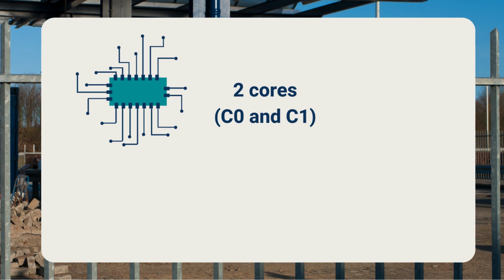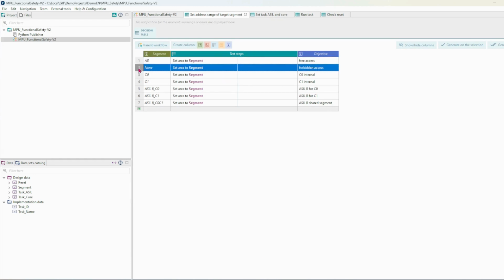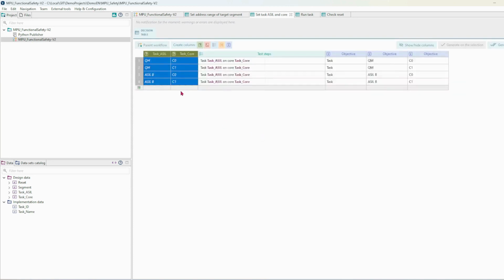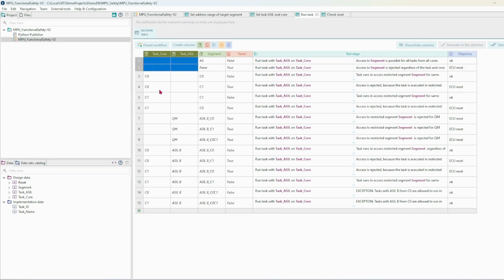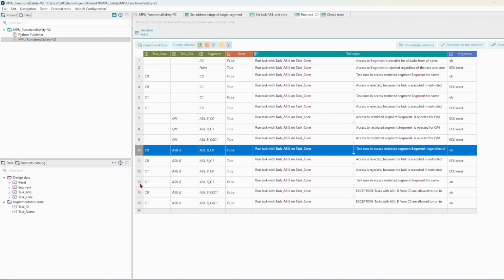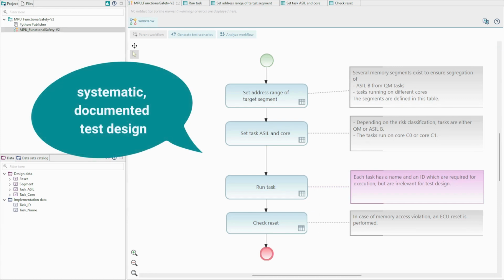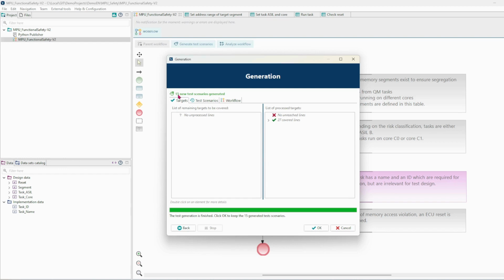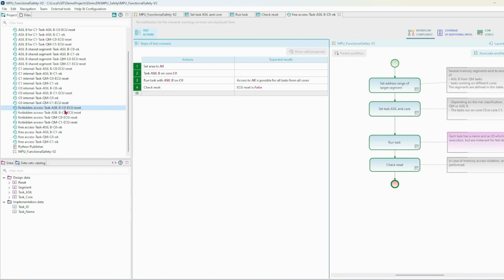🚀 Unlock Yest: Smartesting's Visual Test Design Tool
Accelerate test creation by 40%! Dive into Yest's power with a real-world example – testing a memory protection unit. See how Yest simplifies MPU configuration, automates test generation for 28 scenarios, and maintains test case modifications. Say Yest to streamlined test design and documentation! Watch now.